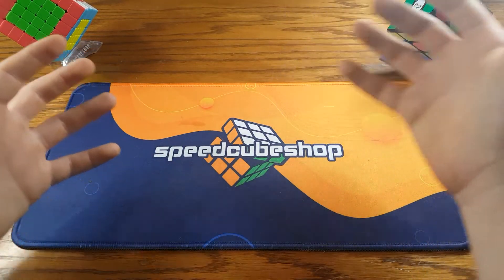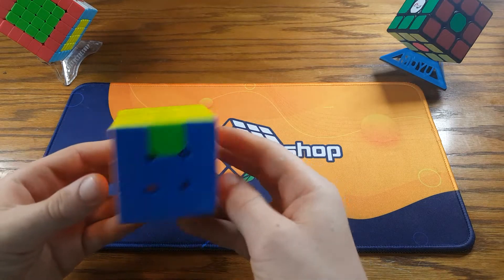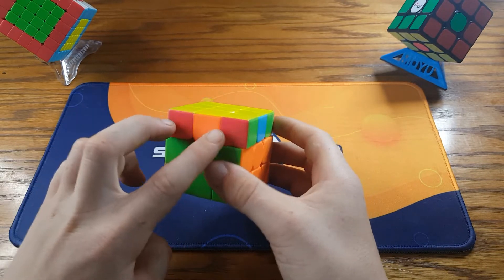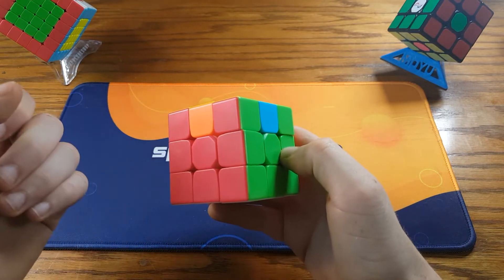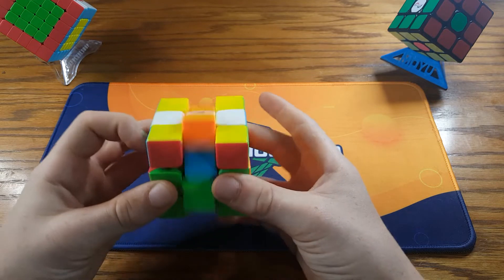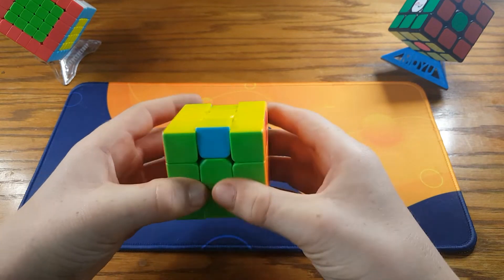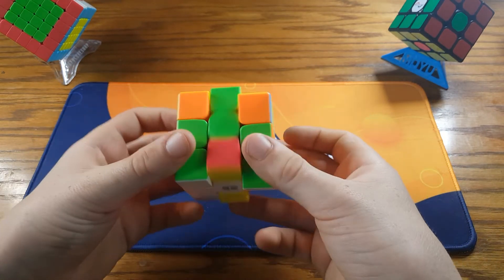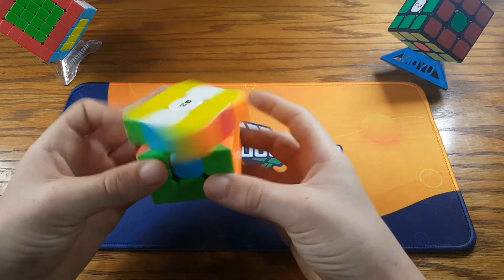Full PLL Made easy H Perm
Keep Cubing! Yo im back I went on vaca to FL for a week then Summer camp
THEN I WAS SICK FOR A WEEK! so 3 weeks off but here i am!